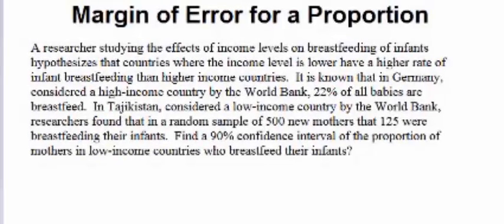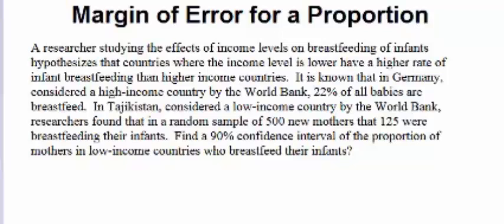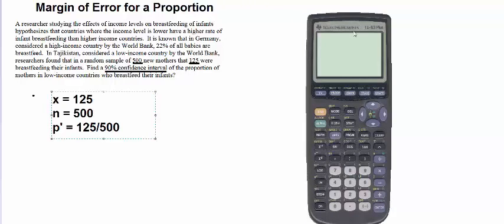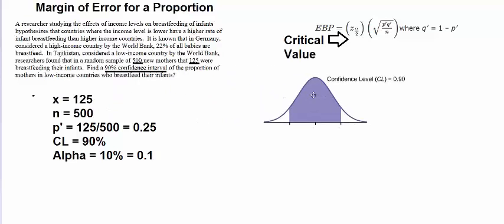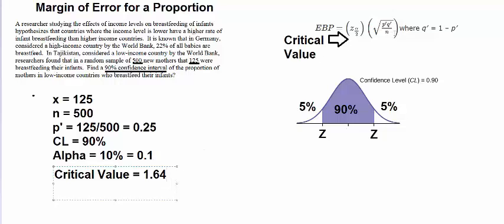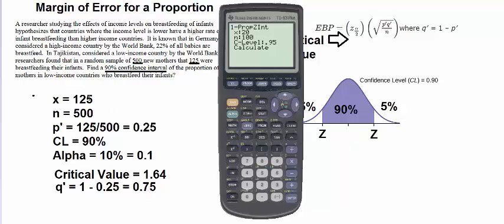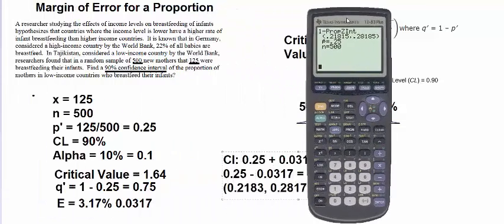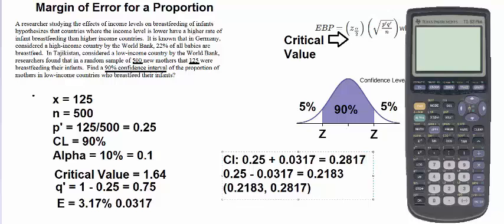Calculating Margin of Error for a Proportion